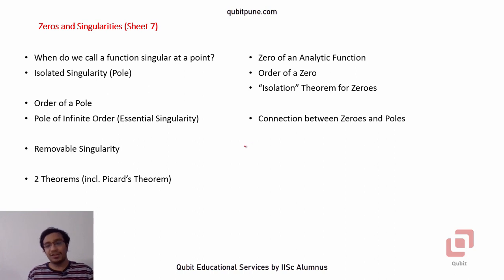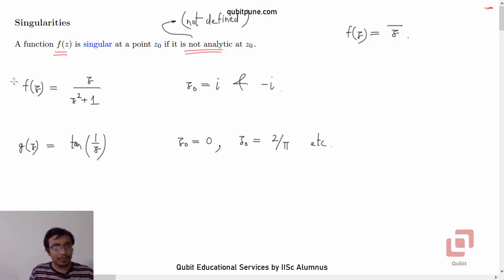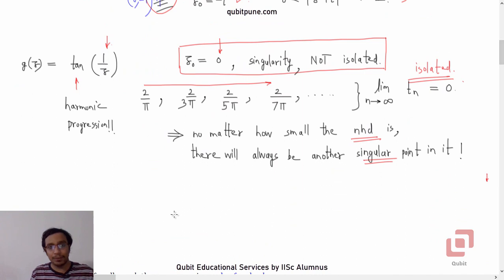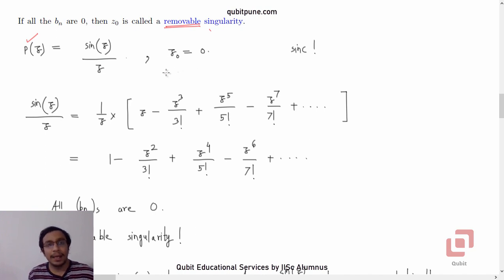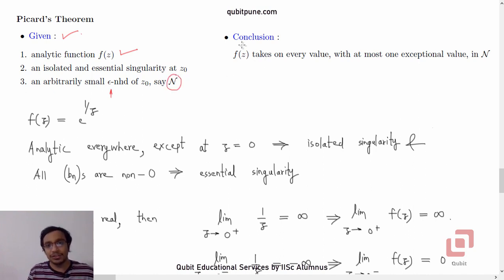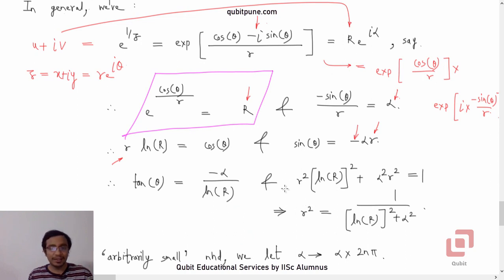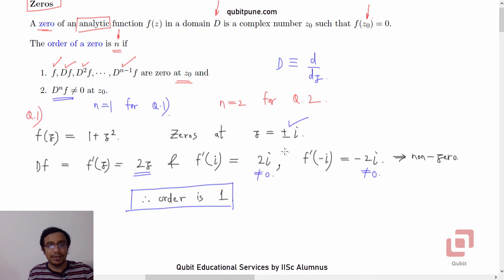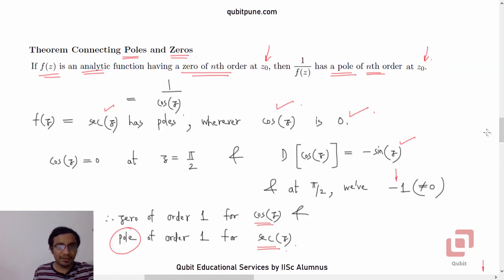Zeros & Singularities of Analytic Functions| Engineering Mathematics for GATE | Lecture 10@qubitpune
In this video, we will learn about the Poles, Zeros and Singularities of Complex Functions.